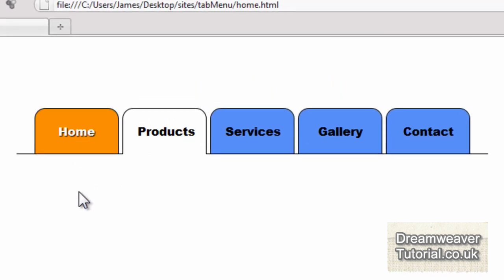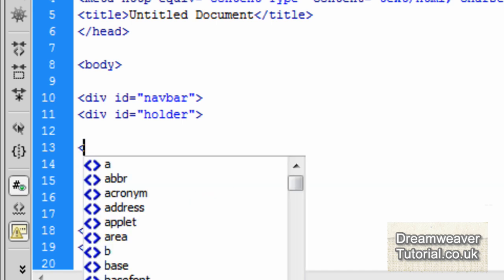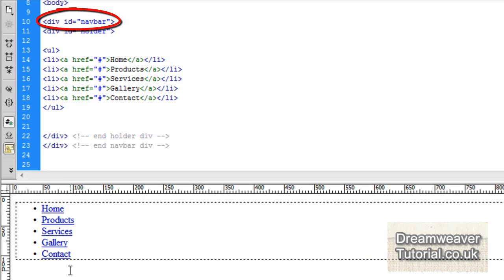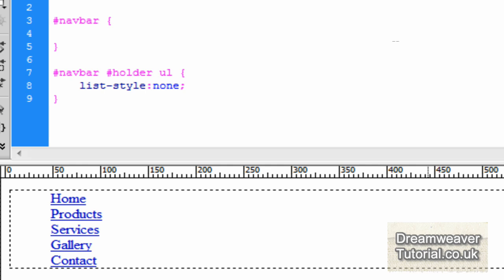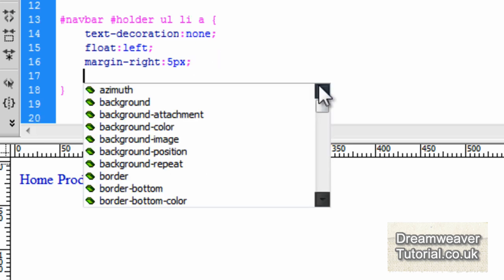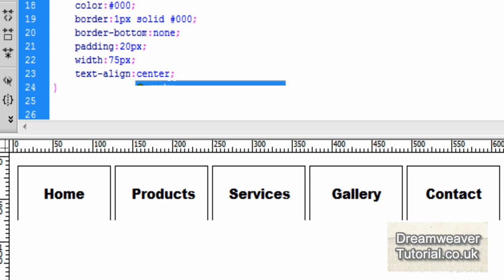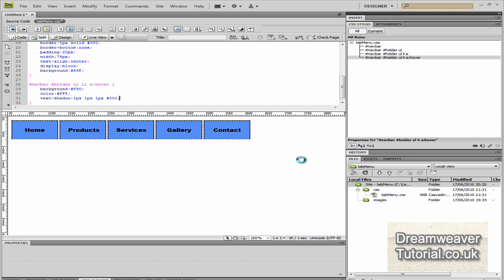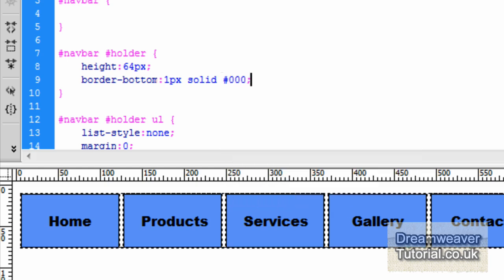CSS Tabbed Navigation Menu - 1 of 2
30 Day money back guarantee

, find out how to create a CSS Horizontal Tabbed Menu which is fully Customizable too.

Google + gplus.to/dreamweavertutorial